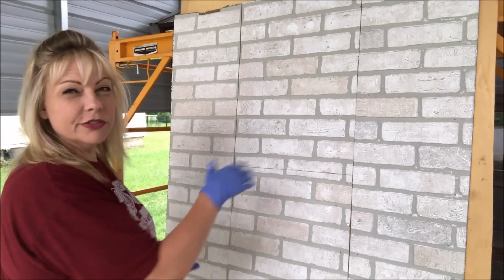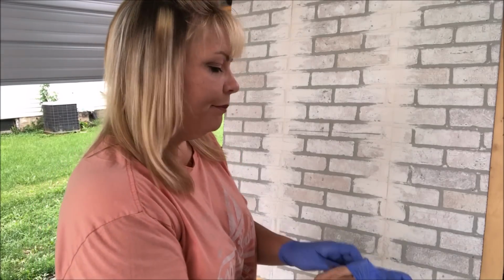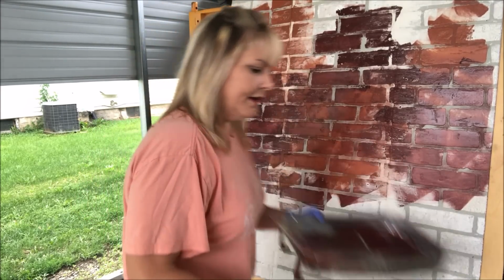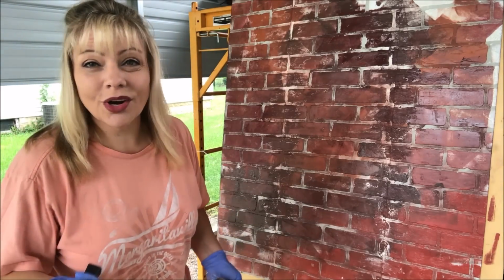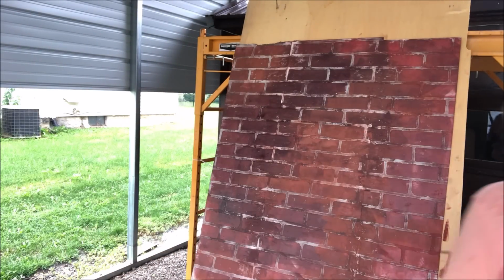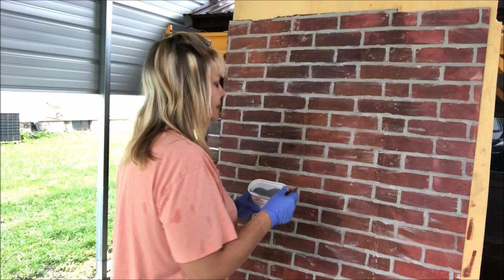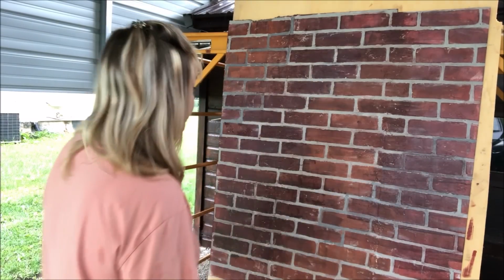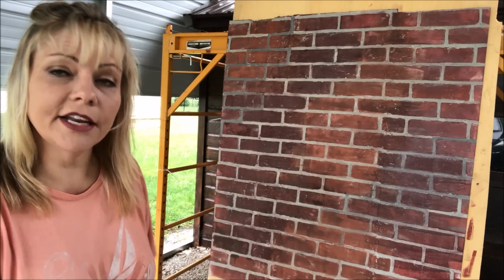Faux Brick walls that look old, created with cheap brick panels from Menards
This is a faux Brick wall that looks very old was created with cheap paneling from Menards.  Drywall mudded the seams, sanded the seams, painted, added texture to the paint (grout lines) .  Yes, it takes some time but much cheaper and not as heavy as a real brick wall.